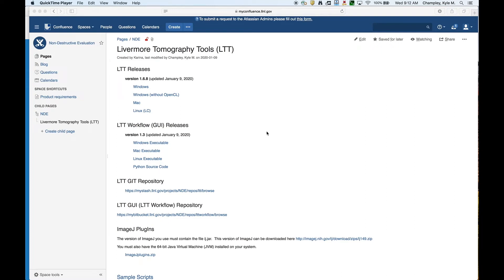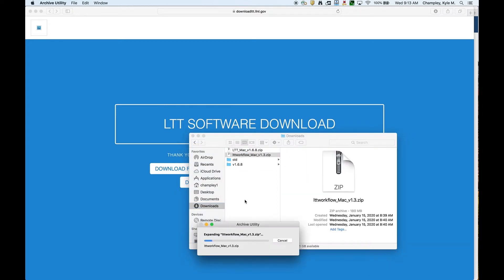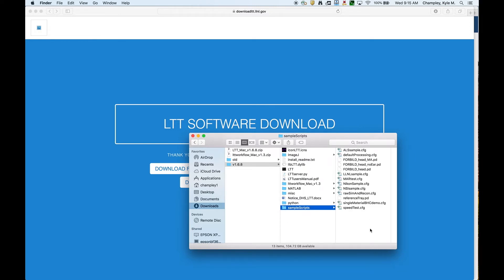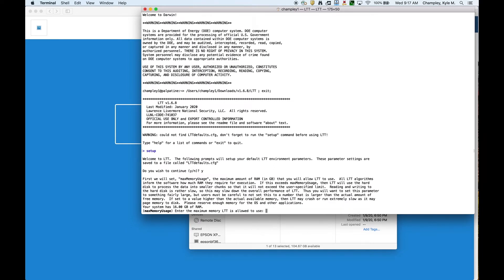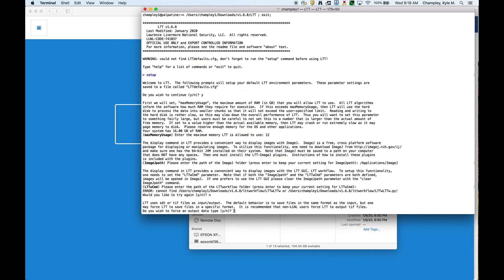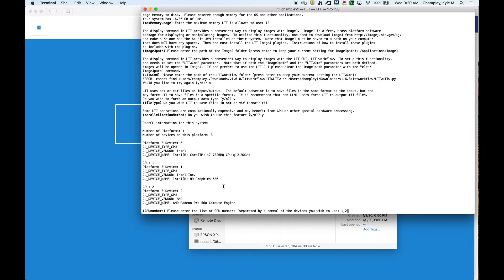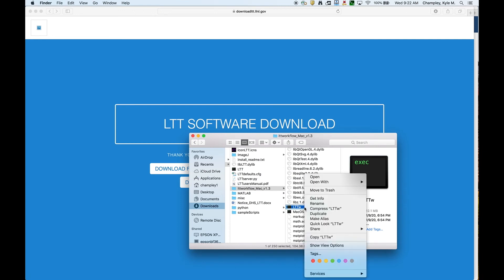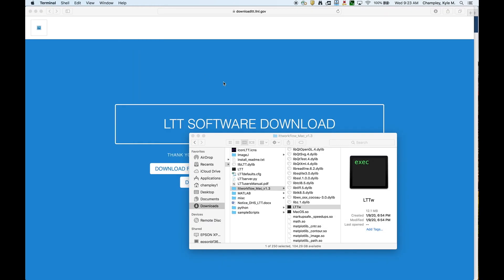LTT Installation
The Livermore Tomography Tools (LTT) software package offers a collection of algorithms for the processing of x-ray and neutron Computed Tomography data including standard Filtered Backprojection (FBP) reconstruction algorithms and state-of-the-art and novel iterative reconstruction, beam hardening correction, scatter correction, and simulation algorithms.  The software is platform independent (Windows, Linux, and Mac) and is written entirely in C/C++ by staff at Lawrence Livermore National Lab.  It utilizes OpenMP for multi-core CPU processing and OpenCL for processing data on one or more graphical processing units (GPUs) or other hardware accelerators. The algorithms in LTT are capable of processing CT data from raw detector counts to reconstructed volumes and are designed to provide quantitatively accurate results (with specified units) in a timely manner. Most conventional scanner geometries are supported, including parallel-, fan-, and cone-beam geometries. LTT also supports modern fixed gantry systems where the user provides the location of every source and detector pair and the detector orientation in a human-readable text file.  The software can be run as a stand-alone application using script files, run through MATLAB or Python as a dynamic library, or through a PyQt-based GUI.

This video demonstrates the process of installing LTT and the LTT GUI.

LLNL-VIDEO-812065